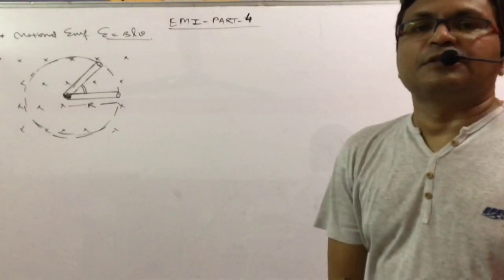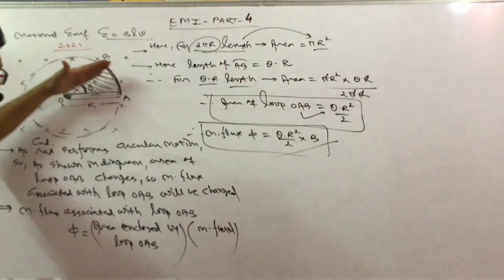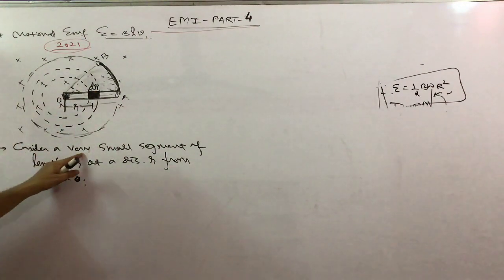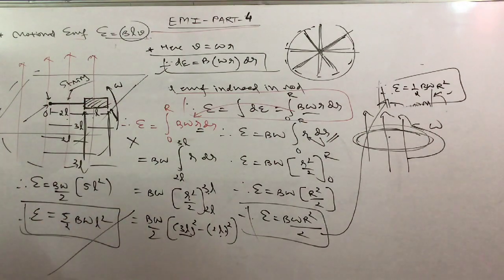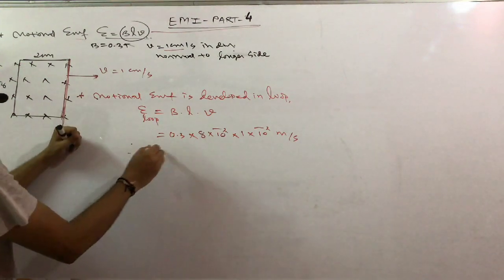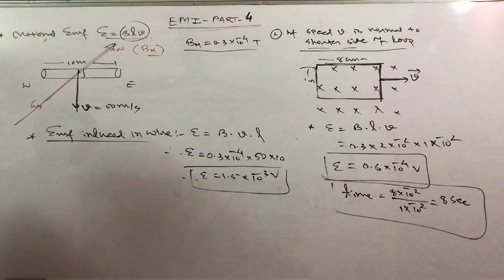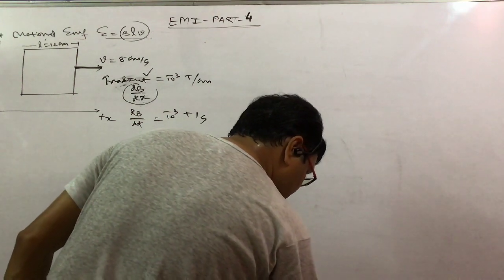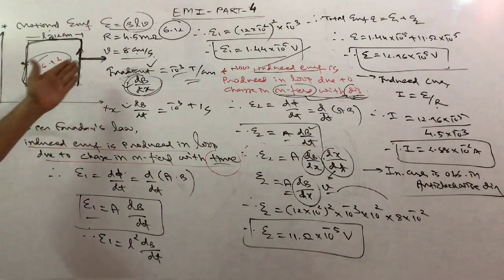Physics by Gopal sir EMI PART 4 ( MOTIONAL EMF NCERT JEE NEET )